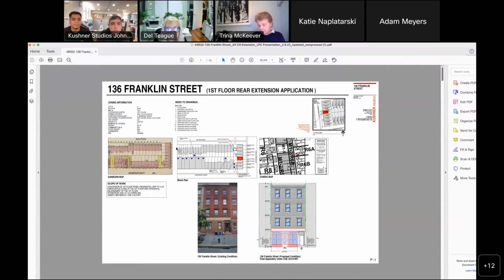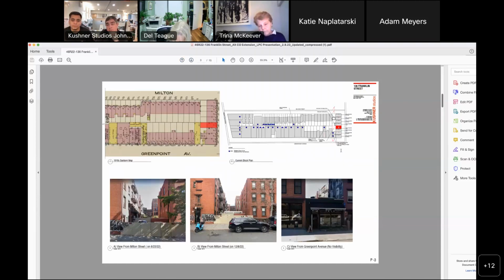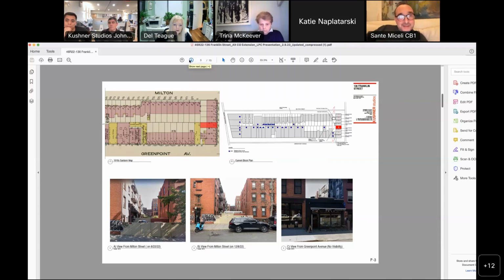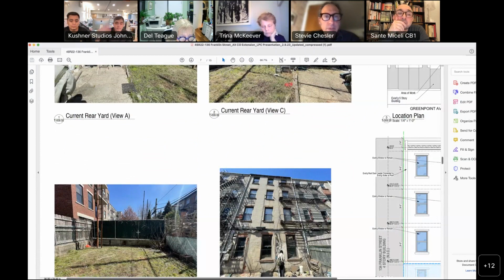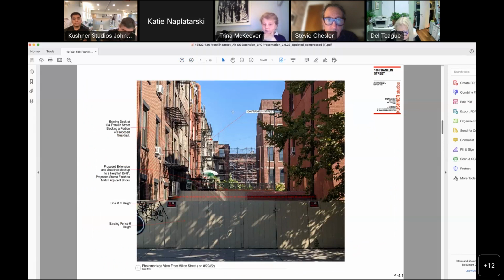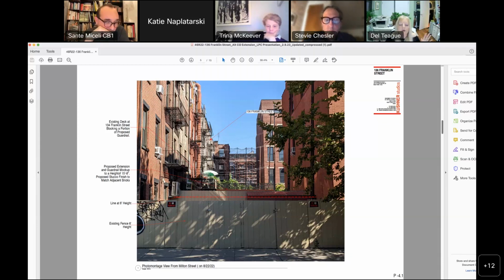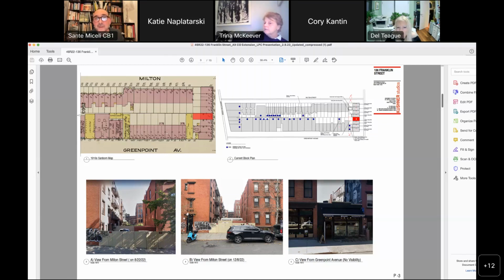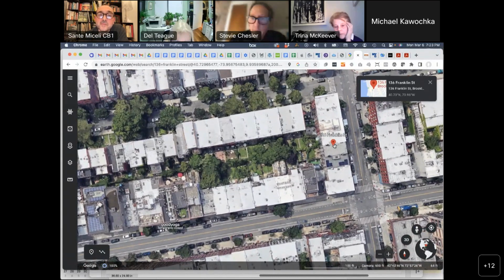Land Use, ULURP & Landmarks subcommittee Committee 3- 6- 23